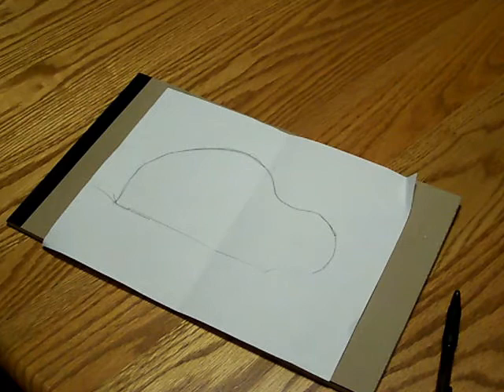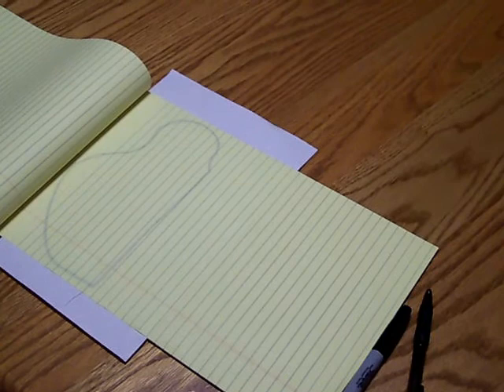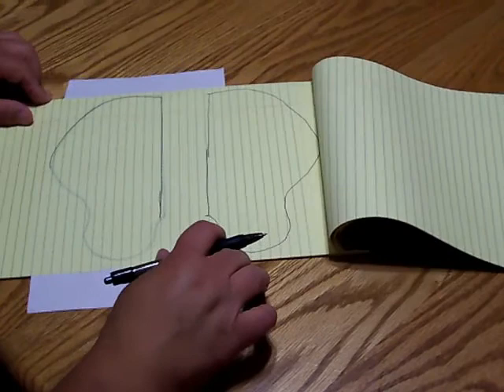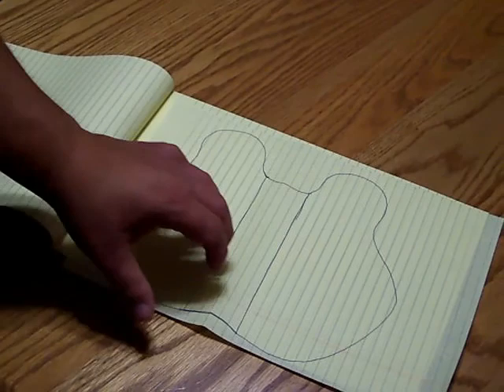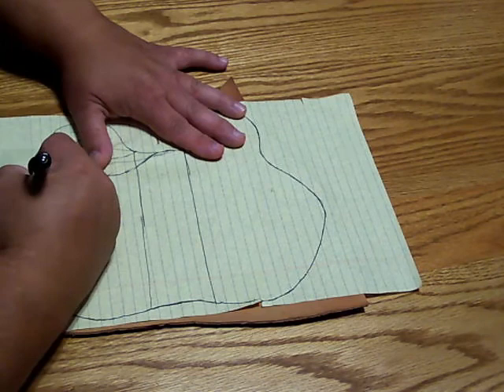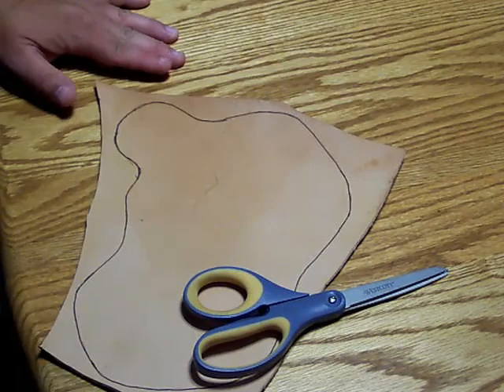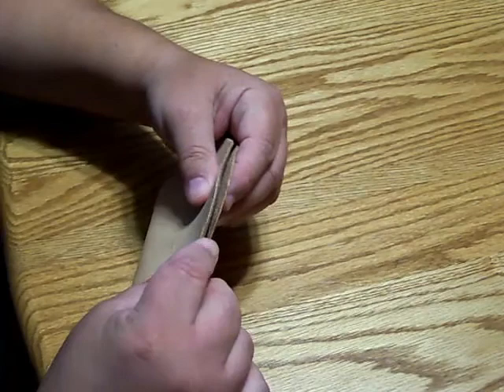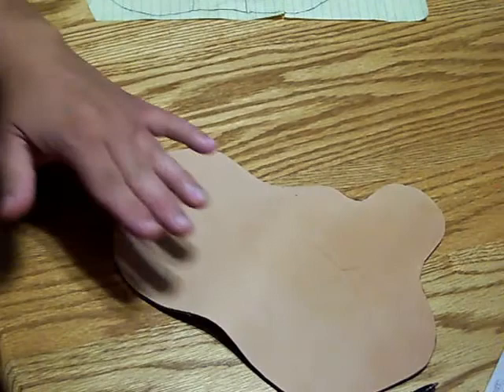Holster Project Part 1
How to make a Leather Gun Holster.
Part 1: Making your Pattern.